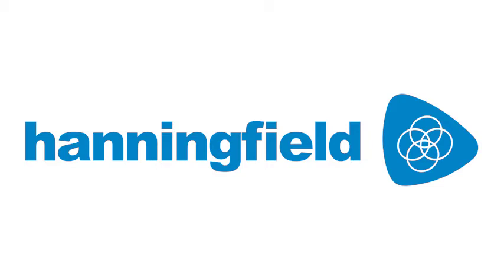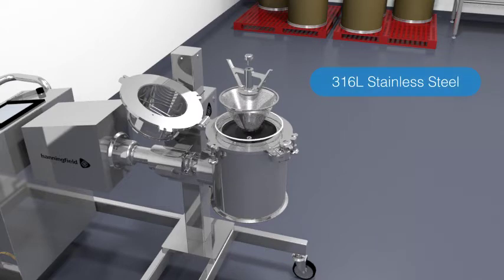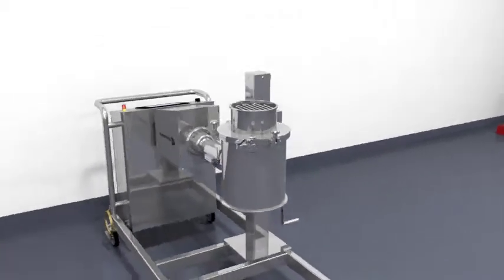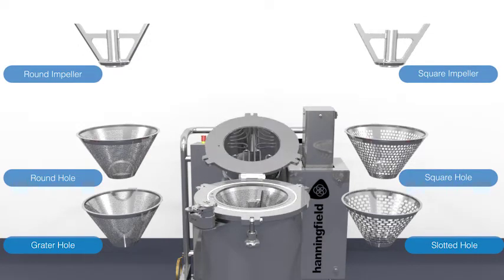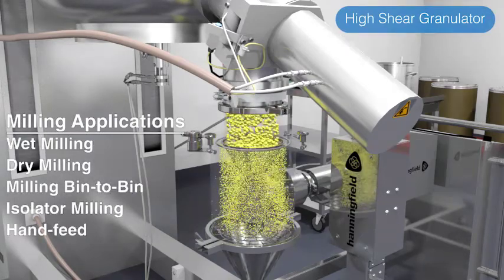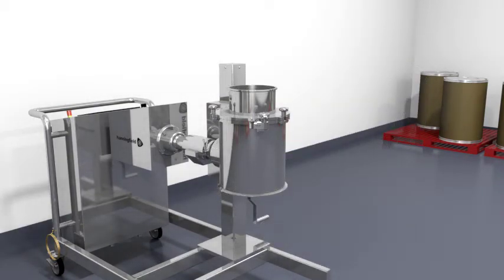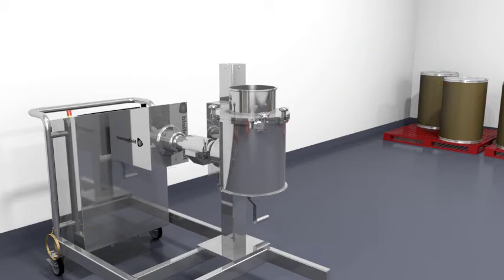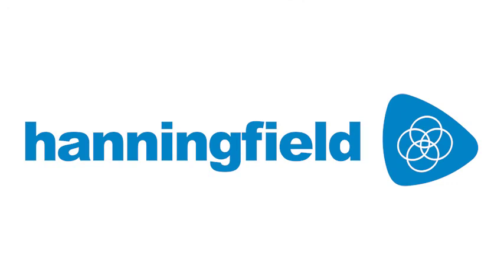Hanningfield Conical Mill (Uni-Mill): 3D Video Animation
The Hanningfield Uni-Mill U-Series utilises the current industry standard under-driven cone mill design, featuring a gearbox-driven impeller, rotating inside a screen.

The Uni-Mill can be utilised for a variety of milling applications including wet milling, dry milling, milling bin-to-bin and isolator milling.